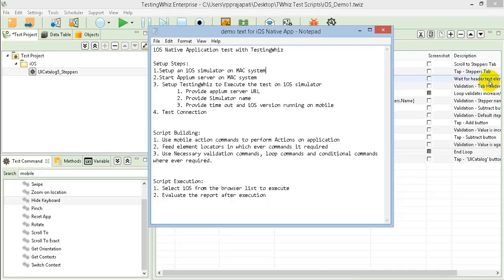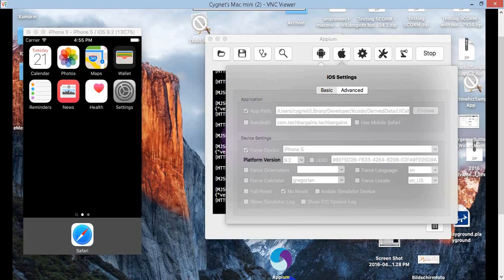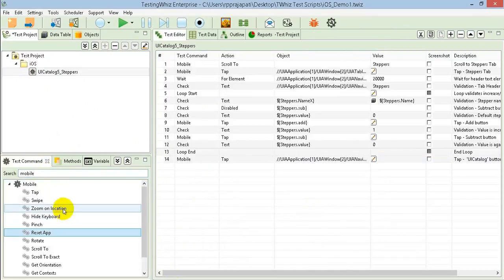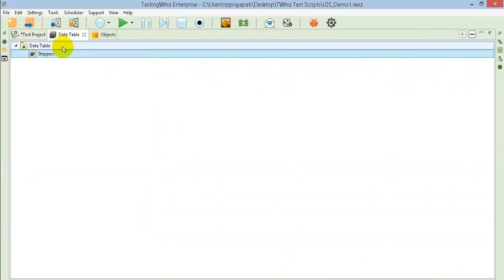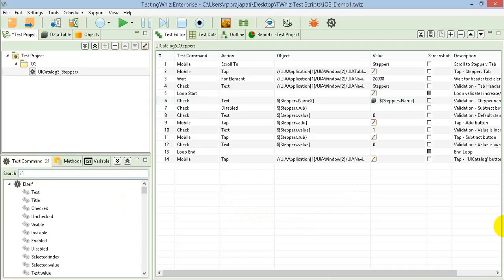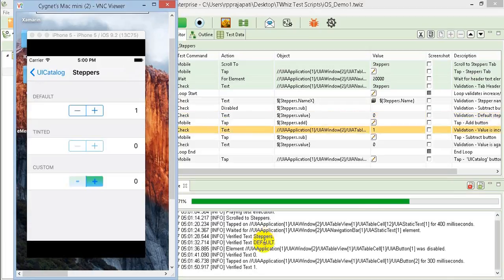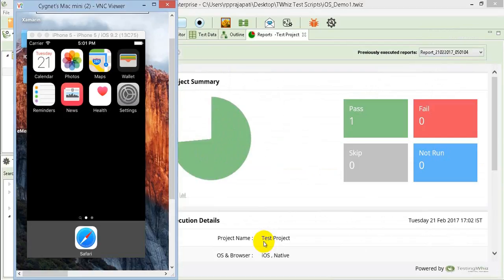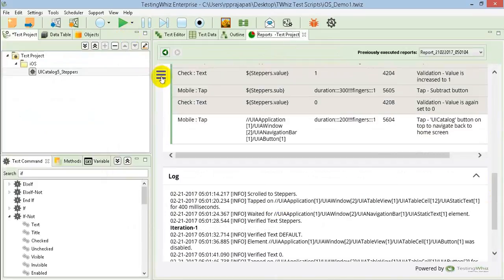iOS Native Application Test Automation with TestingWhiz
Watch the video to explore how to perform automation testing of iOS Native Application using TestingWhiz.

About TestingWhiz:
TestingWhiz is a Codeless Automated Software Testing Tool which performs End-to-end testing like Functional, Regression, Database, Web UI, Data-driven, Cross Browser, Big Data Testing & Distributed Execution for Web, Mobile and Cloud Apps.